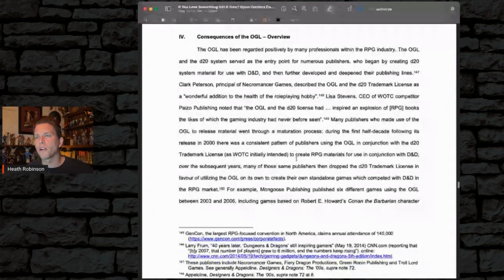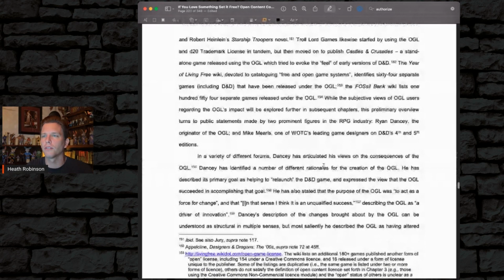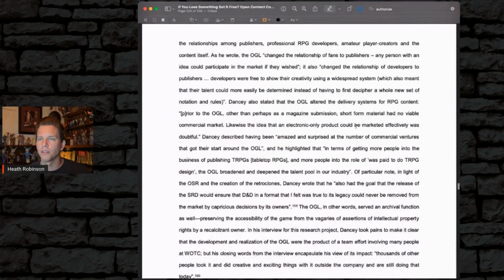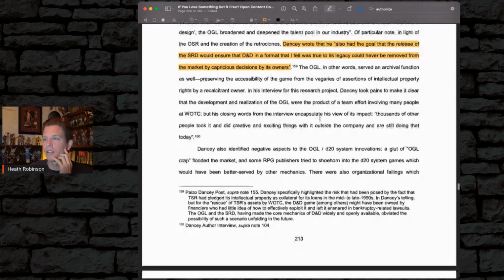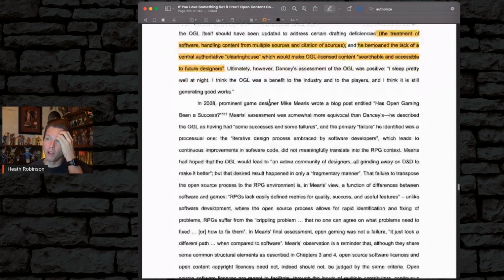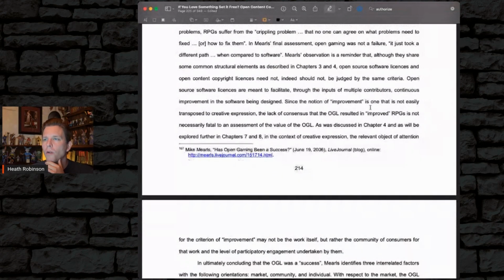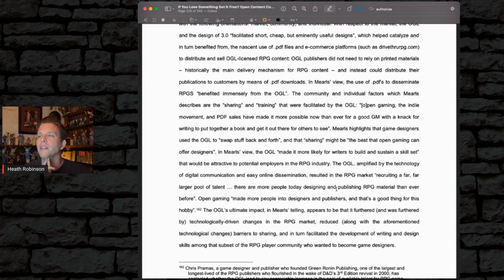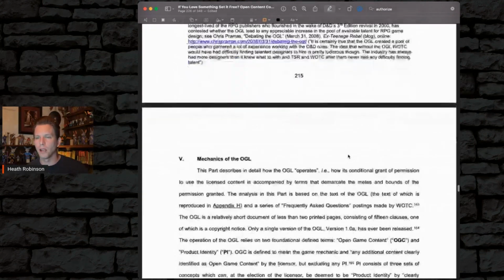Consequences of the DnD OGL According to Industry Professionals - WotC and Dungeon's & Dragons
What consequences has the OGL had on tabletop RPGs according to industry professional Ryan Dancey and Mike Mearls? This is especially important given the Open Game License (OGL) controversy surrounding Dungeons & Dragons (DnD, D&D) and Wizards of the Coast (WotC).

This dissertation was written by Giuseppe Roberto Tarantino (Bob Tarantino) specially on the Open Gaming License (OGL) submitted in 2019 for a Ph.D. in the field of Intellectual Property Law. It is entitled "If You Love Something, Set it Free? Open Content Copyright Licensing and Creative Cultural Expression" and can be downloaded